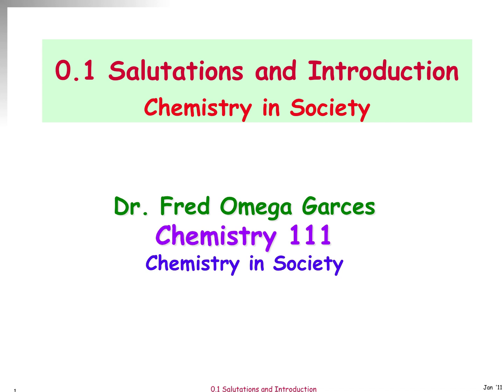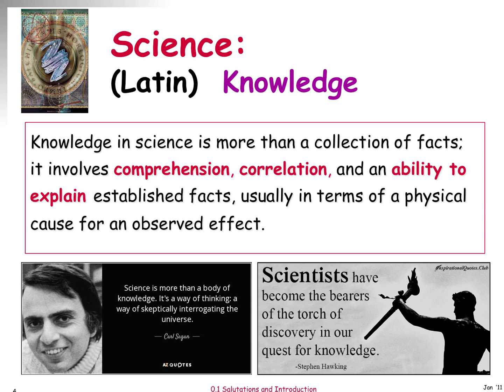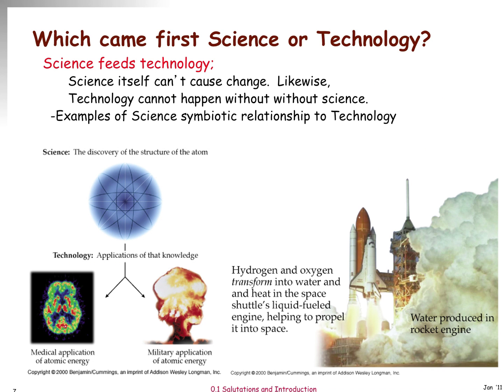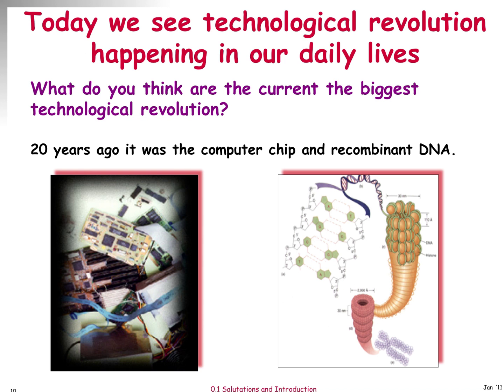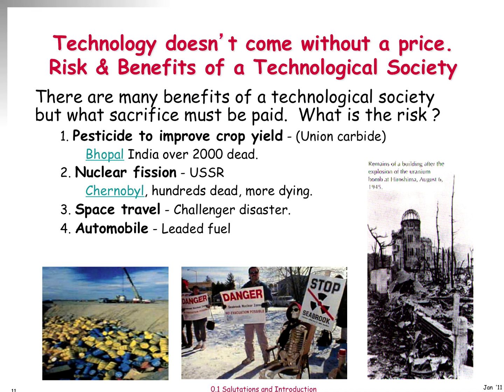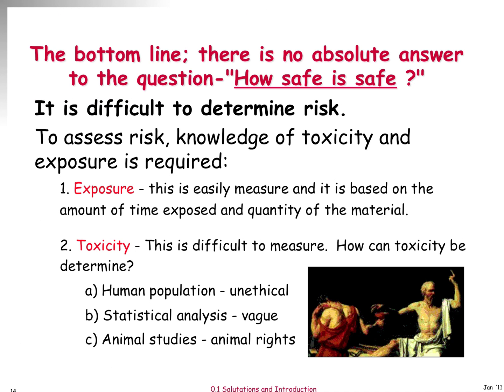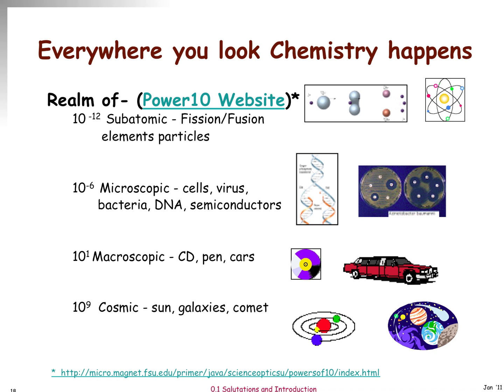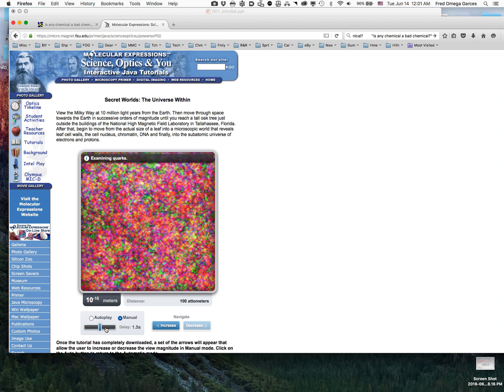00.1 2016_Su: Salutation Introduction Ch111